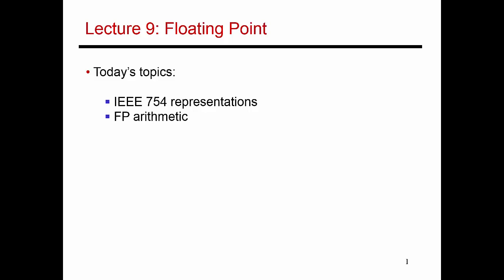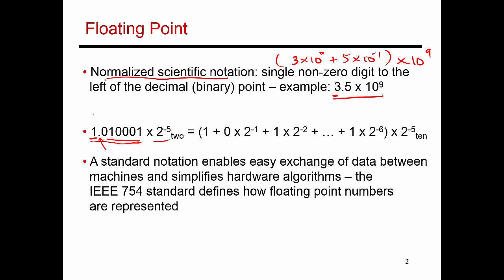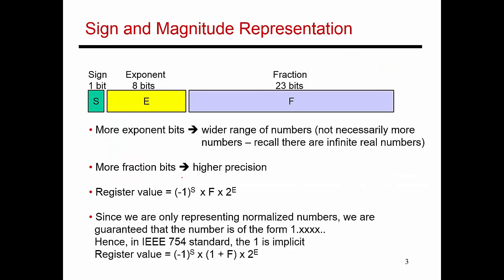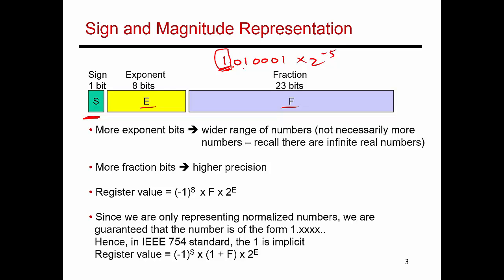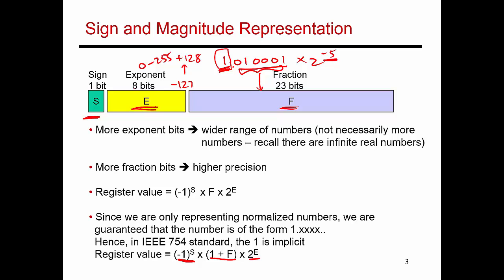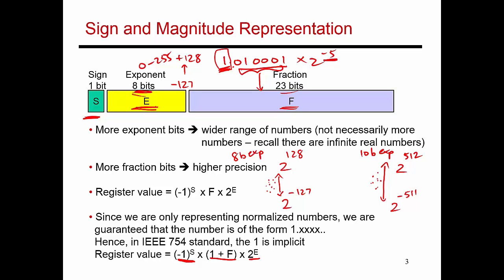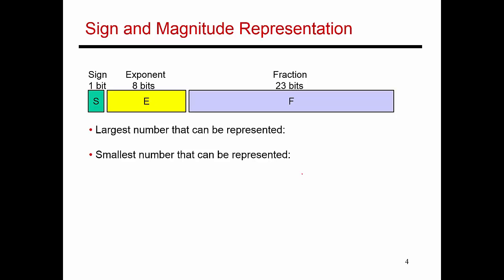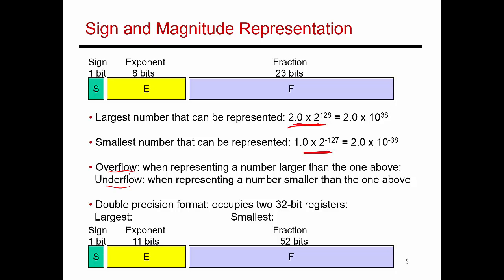Video 27: IEEE 754 Floating Point Standard, CS/ECE 3810 Computer Organization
This video introduces the IEEE 754 standard representation for floating point numbers.